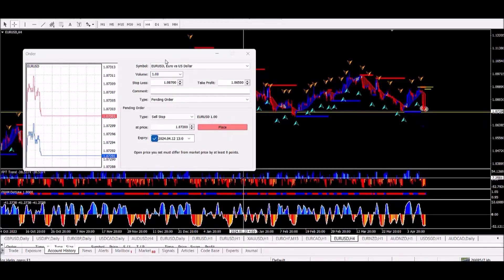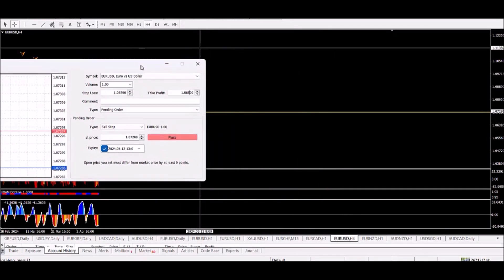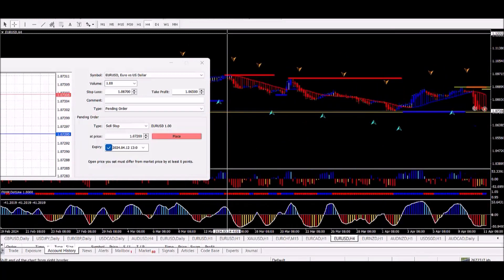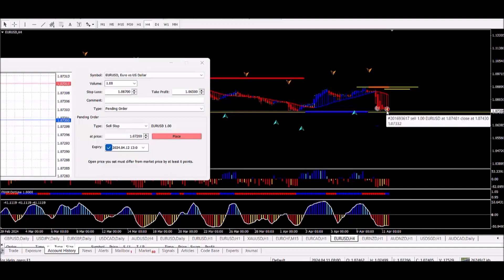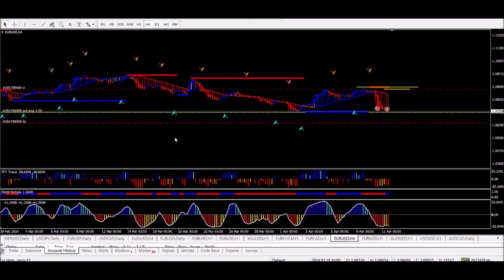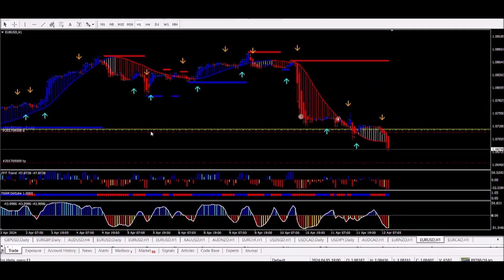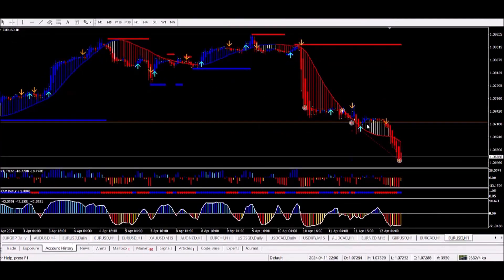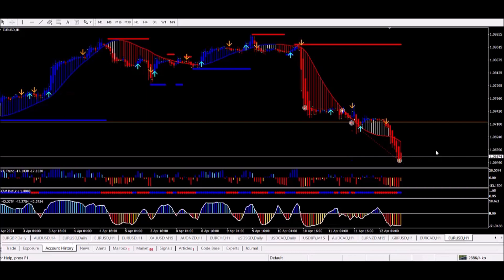EURUSD Euro US Dollar H4 Short Sell Trade FX Annihilation Method Demo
In this FX trading video, we'll be taking a close look at the EURUSD currency pair and demonstrating a powerful short sell trading strategy known as the FX Annihilation Method.

You'll learn how to identify key technical patterns on the 4-hour chart, calculate precise entry and exit points, and manage your risk effectively to potentially profit from a declining EURUSD market. By the end of this tutorial, you'll have a comprehensive understanding of this high-probability trading approach and be equipped with the skills to apply it to your own FX endeavors.